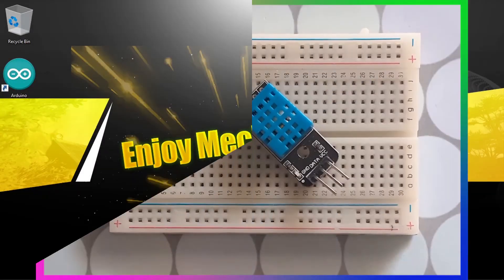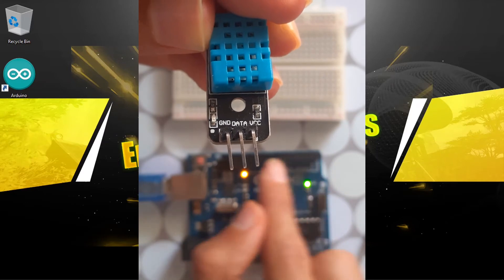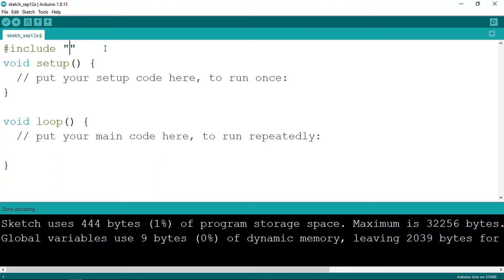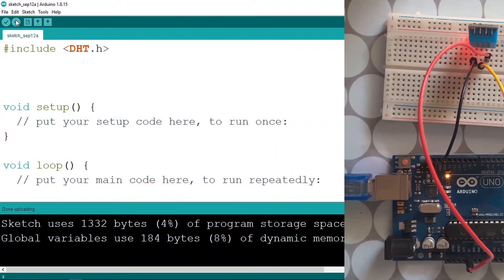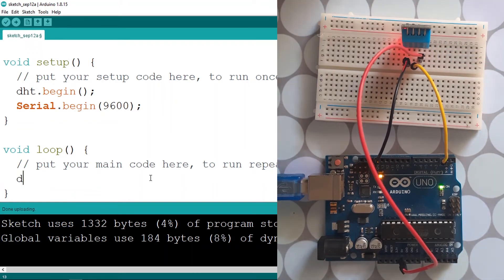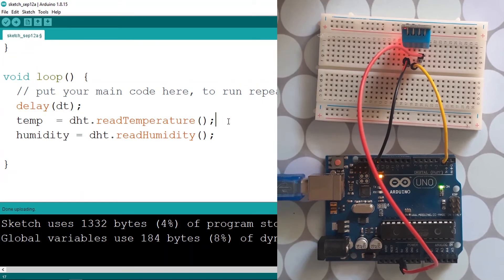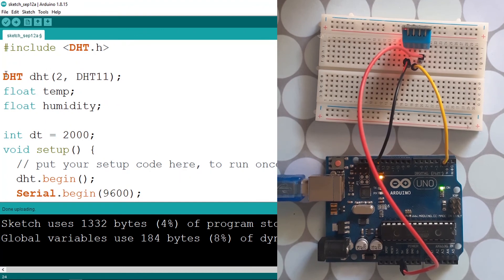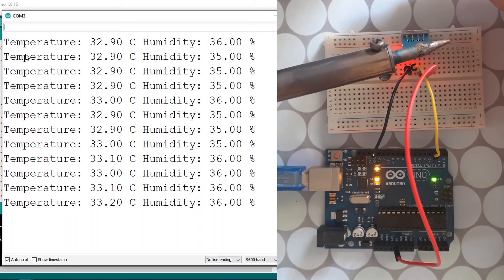Arduino Tutorial 23- How to Use the DHT11 Temperature and Humidity Sensor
Let's take a look at how to set up the DHT11 humidity and temperature sensor on your Arduino.